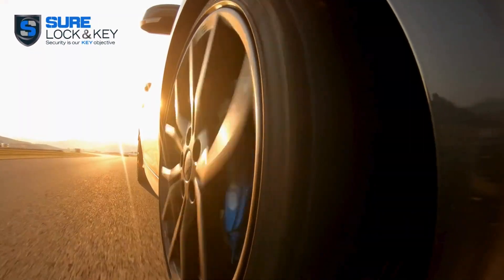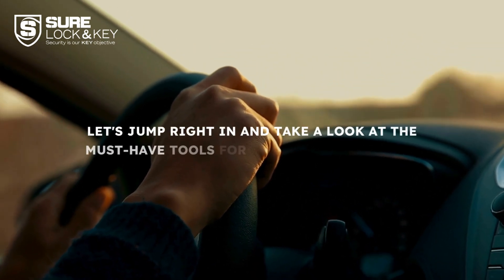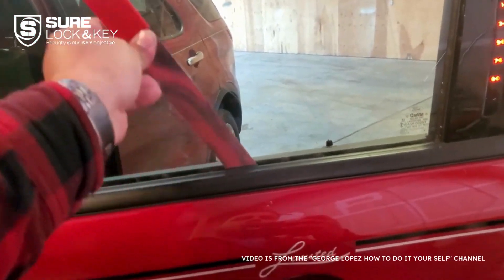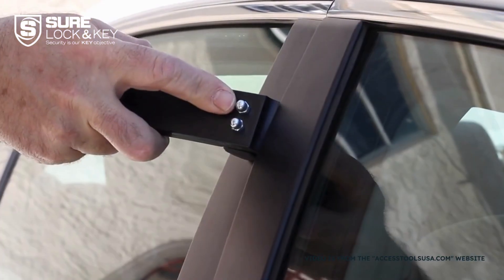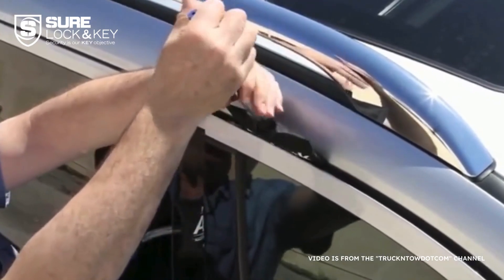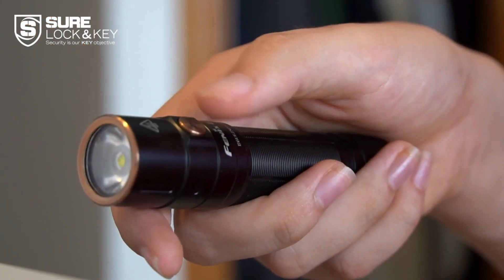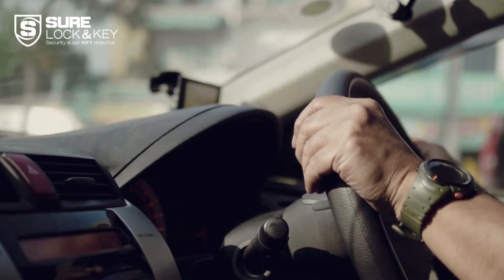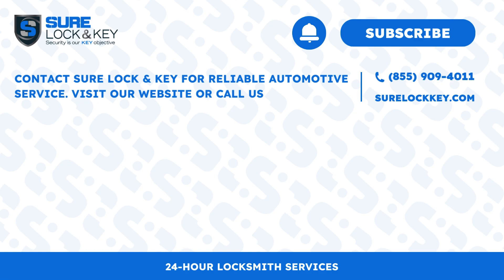Roadside Assistant: Car Lockout Kit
Are you always prepared for a car lockout situation? Don't worry, we've got you covered! In this video, we present the top essential tools that you absolutely must have in your car lockout kit. Whether you're a professional locksmith or someone who wants to be self-reliant, these tools are your ultimate saviors in times of vehicle lock emergencies.

One crucial tool you can't afford to overlook is a lockout tool set. These specialized picks and wedges enable you to easily manipulate various car locks without causing any damage. With this versatile collection, you'll be equipped to handle different types of locking mechanisms, ensuring no lockout situation can keep you from accessing your vehicle.

 Additionally, a reliable car air wedge deserves a prominent spot in your kit. This inflatable tool allows you to create space between the car door and frame, enabling easy insertion of other tools. Not only does it provide a gentle and damage-free entry, but it also proves handy in retrieving keys accidentally left inside the locked vehicle.

Another essential component is a slim jim, highly effective for unlocking car doors. Designed to access the locking mechanism directly, a slim jim expertly bypasses any security features without causing harm.

In conjunction with these tools, a set of tension wrenches is crucial for both beginners and experts. These tools help you apply tension to the lock, allowing for easier manipulation of the lock pins. By properly selecting and applying tension, you significantly increase your chances of successfully unlocking the vehicle and regaining access.

Completing your car lockout kit, don't forget to include a reliable flashlight and a pair of protective gloves. A flashlight will aid you in visually assessing the lock mechanism, particularly in low-light or nighttime situations. Meanwhile, gloves not only protect your hands but also ensure you maintain a firm grip on your tools, preventing any mishaps during the unlocking process.

Remember, being prepared is the key to overcoming any lockout dilemma. By assembling a comprehensive car lockout kit with these must-have tools, you can confidently tackle any locked car situation efficiently and effectively. So, why wait for an emergency to strike? Take the proactive approach and equip yourself with the ultimate car lockout kit today!

💡Don't leave your vehicle's security and your peace of mind to chance anymore!

and we highly recommend checking out their original video.